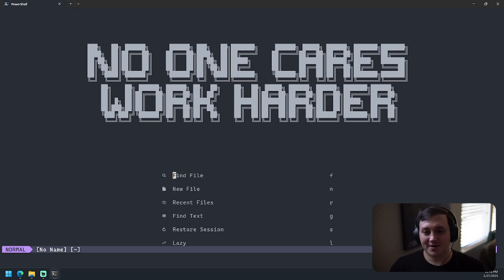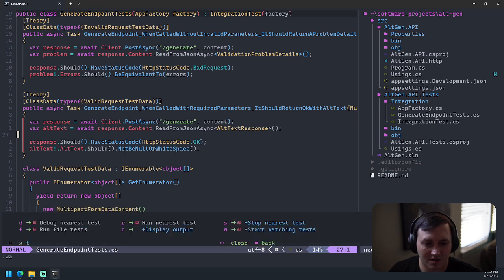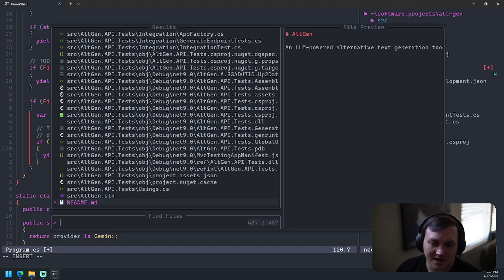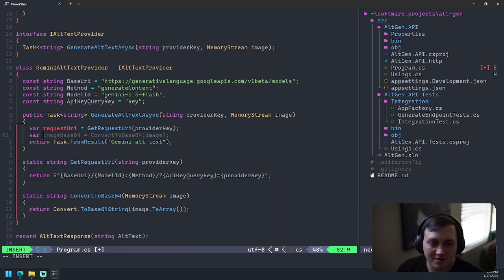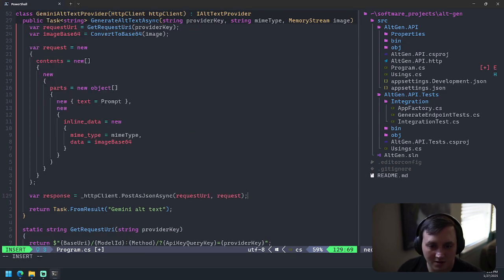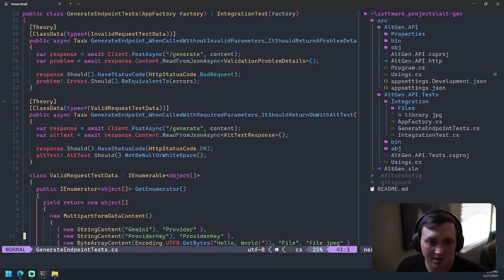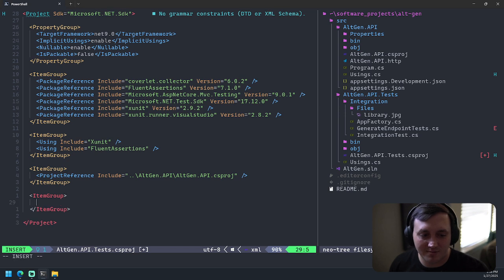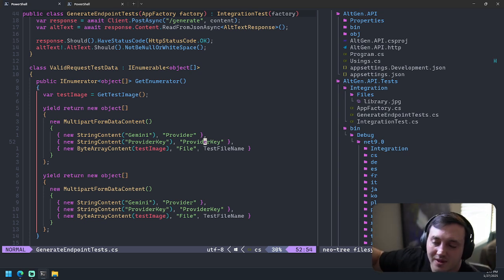Generating Alt Text Using Google's Gemini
Good progress today. I've gotten the API to a point where we are getting ready to talk directly to Gemini. I need to mock out the service for integration tests and add some an end-to-end test. Shouldn't be much longer before we get the initial implementation done and can move on to some client code.

If you have any thoughts on the project, you can find me on Bluesky